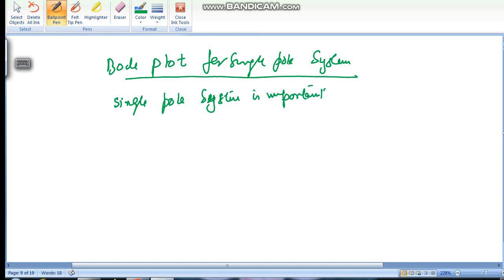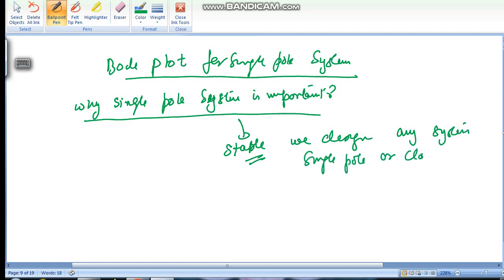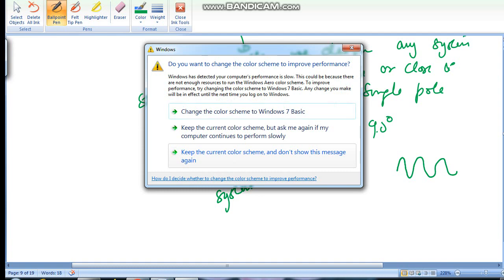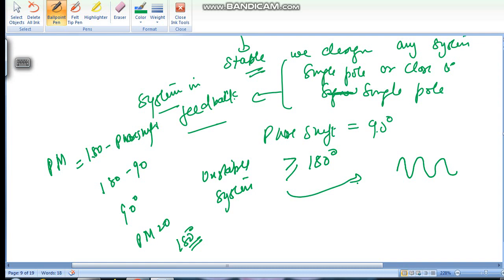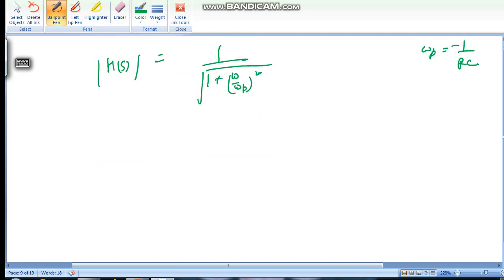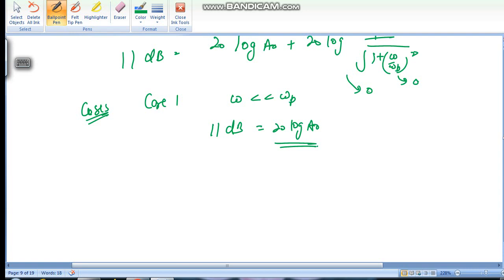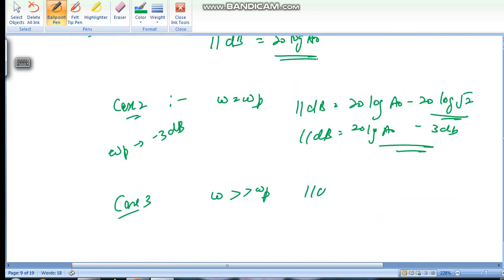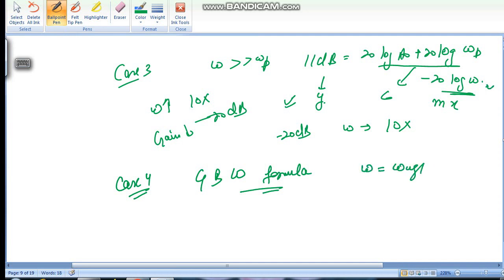analog ic design 78 AC analysis Bode Plot 3, Single pole system and gain bandwidth product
AC analysis   Bode Plot 3, Single pole system and gain bandwidth product